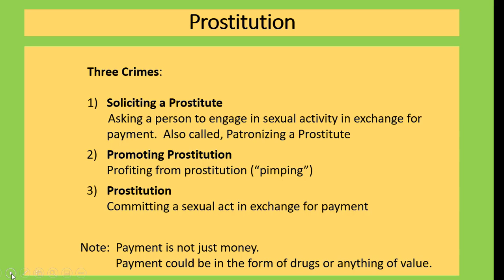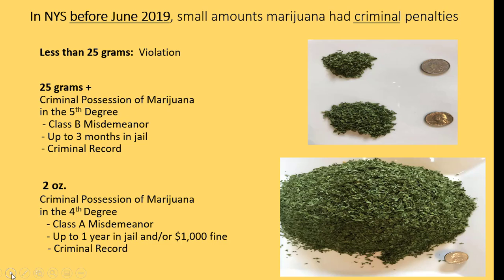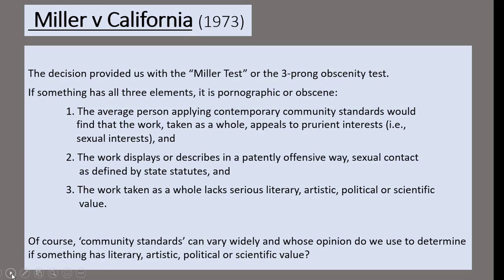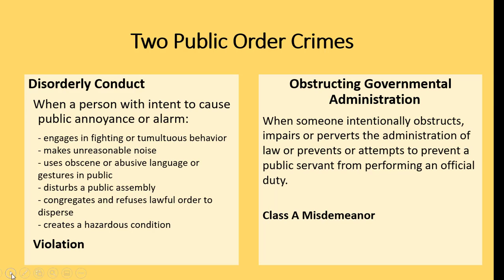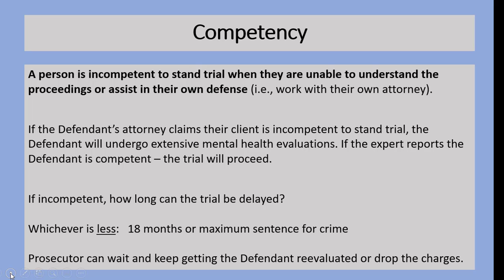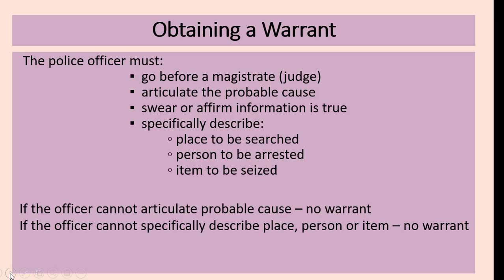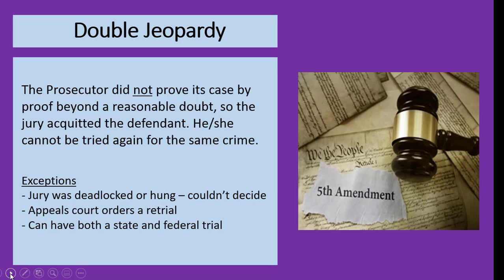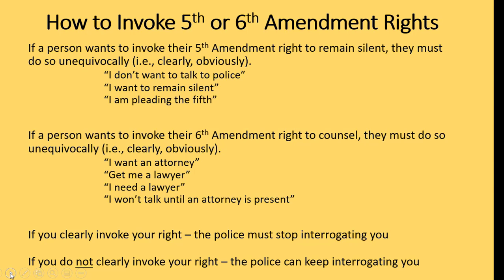CRJS 110 Final Exam Review Part Two